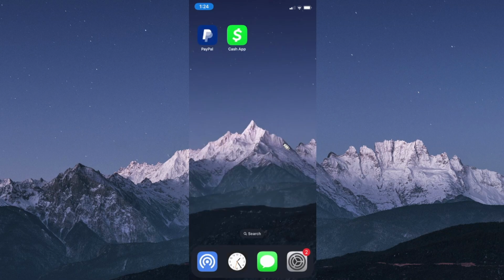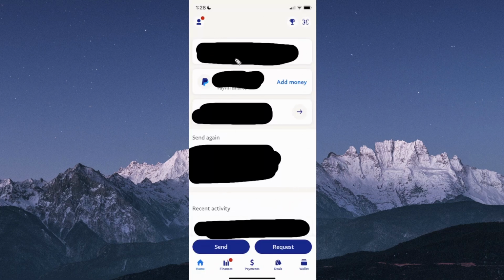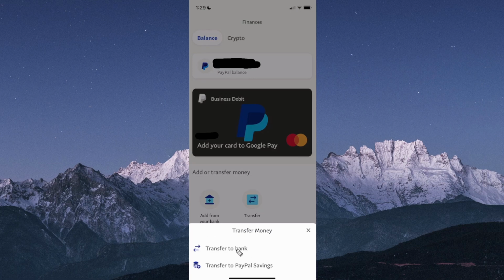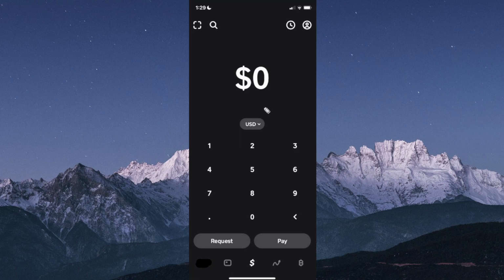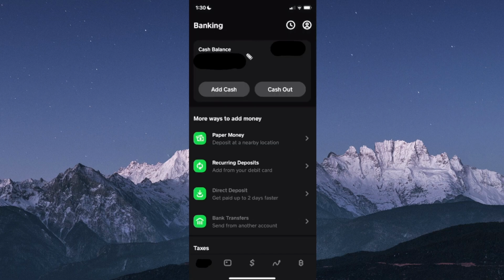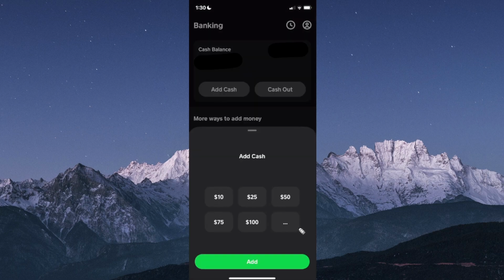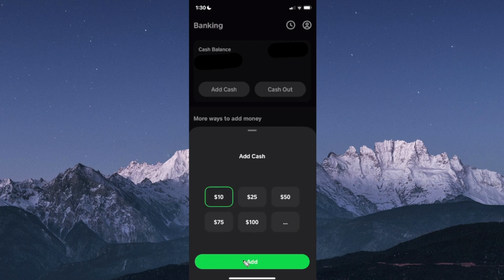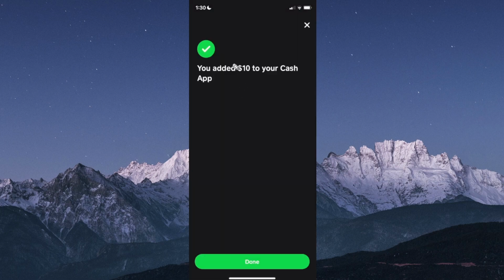How To Send Money From PayPal To Cash App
In this video, we go over how you can send money from your paypal account to your cash app balance.

Welcome to Evan Does Tech.

On this channel, I will help you learn how to work with various different apps and websites, and how to use various different features on them!